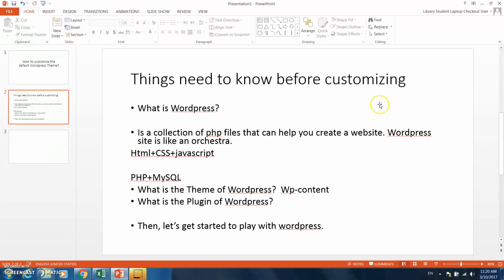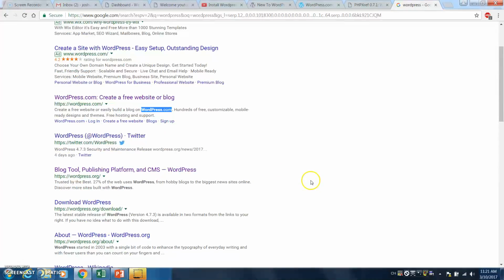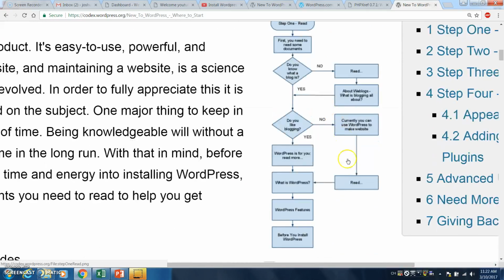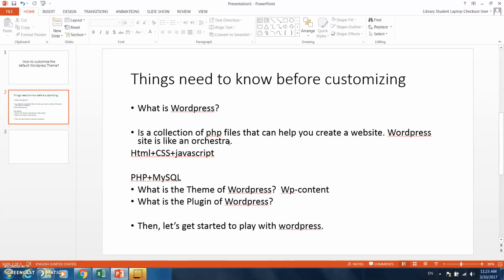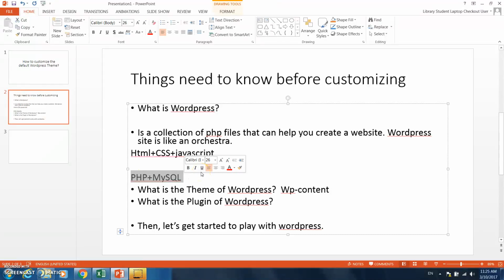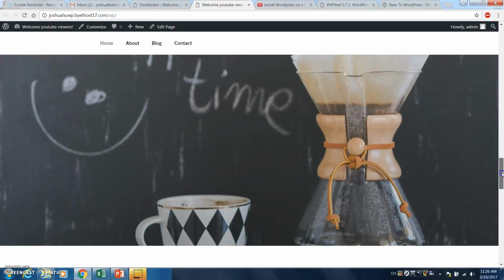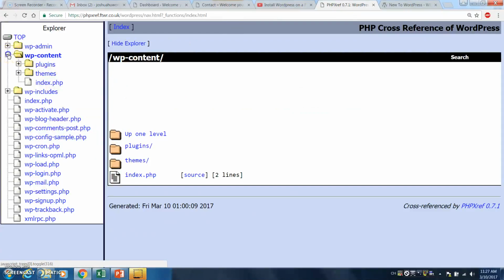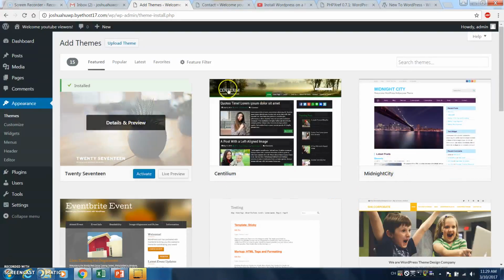Anatomy of Wordpress Site Section 1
In this video, you will discover what is wordpress? The file structure of wordpress. A beginning knowledge of Theme. It is recorded as a real-time video without any further modification. It is also my goal to show reality of using wordpress. The series of wordpress videos may include some errors, mistakes, or good points.